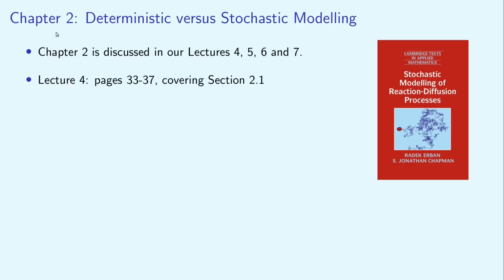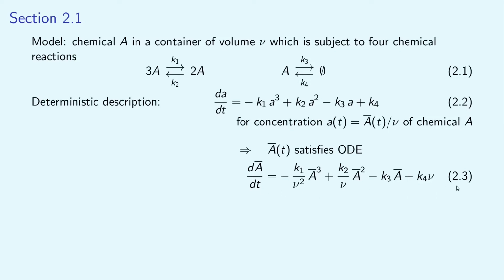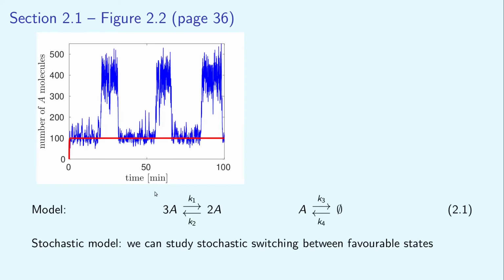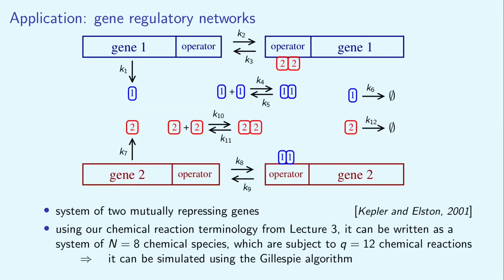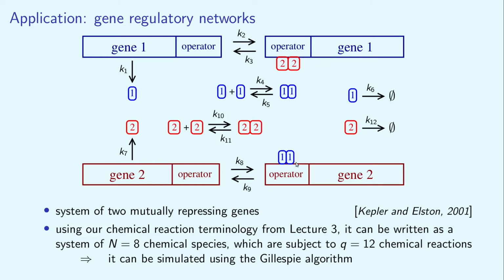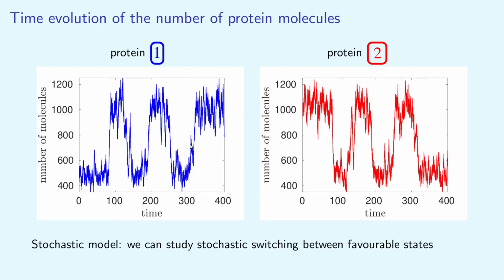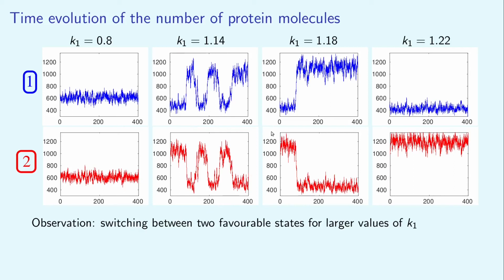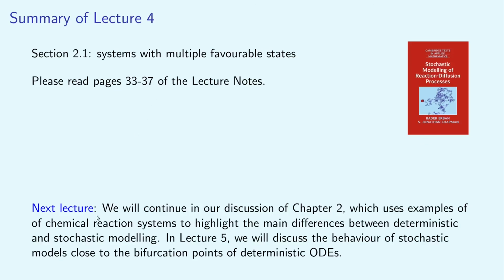Lecture 4 (Stochastic Modelling of Biological Processes)